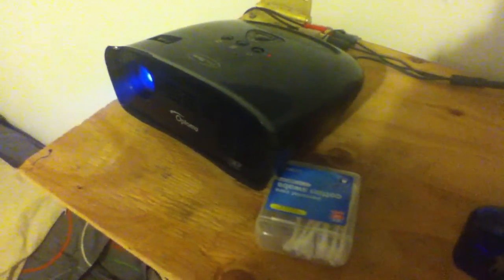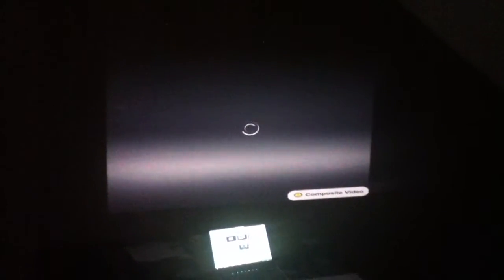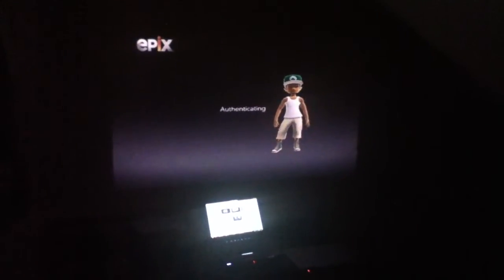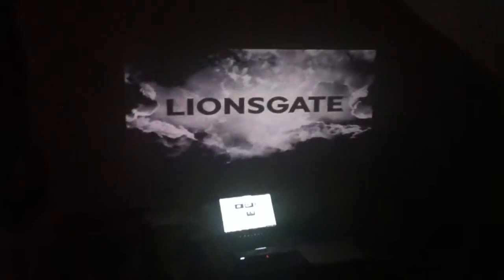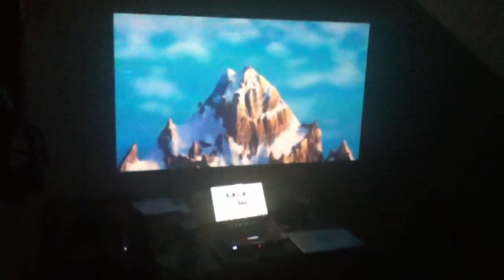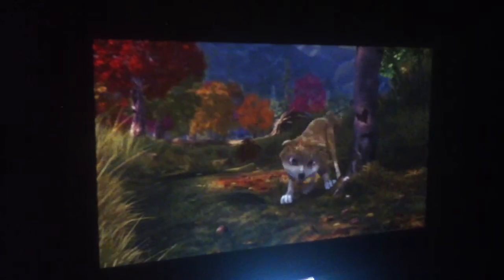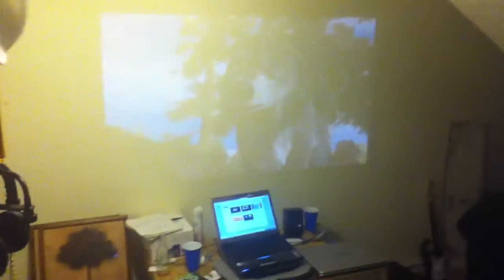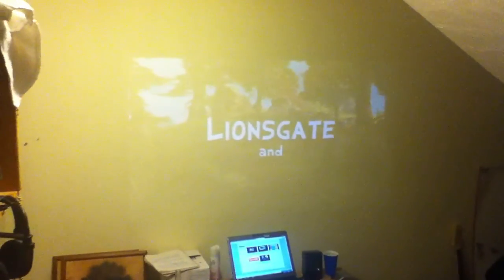Optoma PT105 Review (Standard Def With Surround Sound)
Click or copy and paste the Link below to go directly to Amazon and buy it please use that link thanks :)

This is hooked up through the SD audio video cables and still comes in amazing.

Even if this projector didnt have HDMI I would still say buy it because its still worth it.

is my website stop by and find out how I get things for free